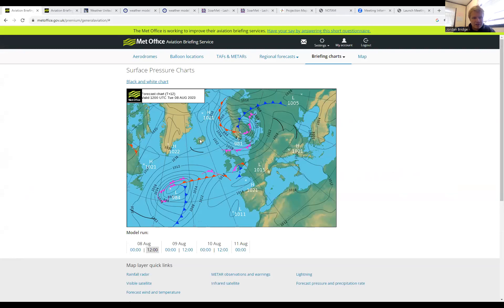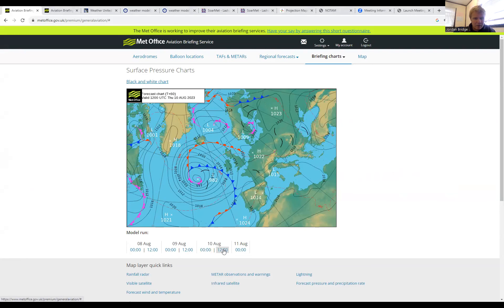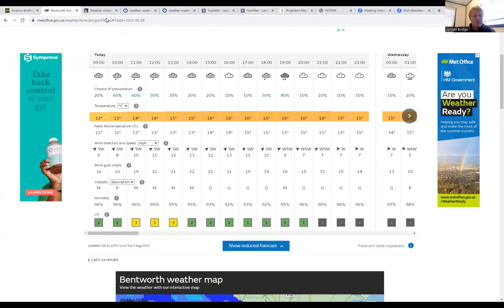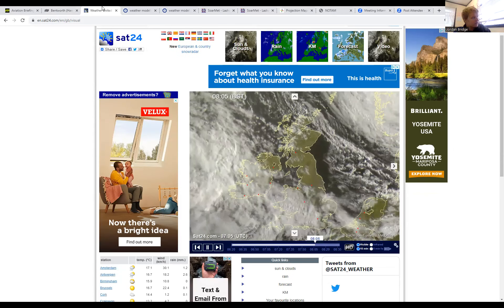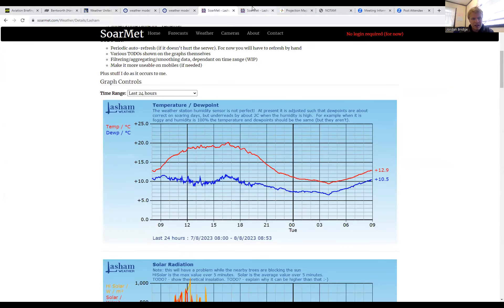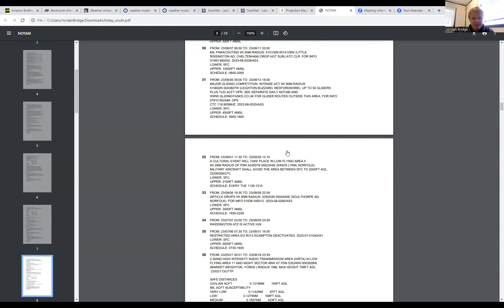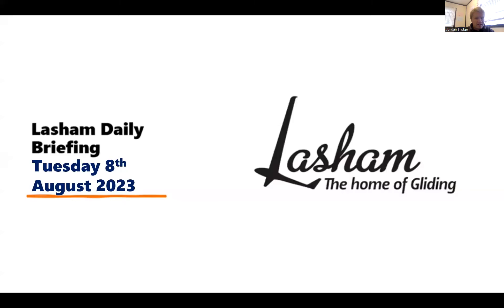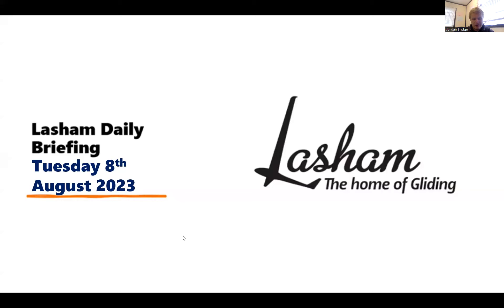Lasham Gliding Daily Briefing- Tuesday 8th August 2023